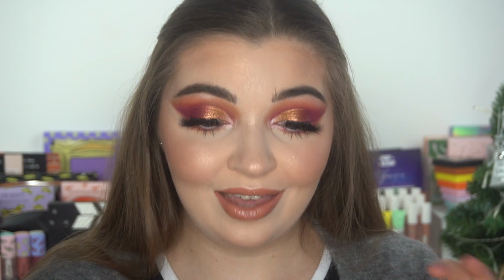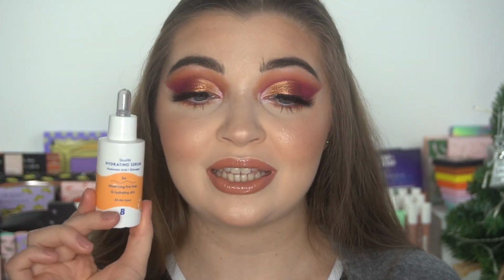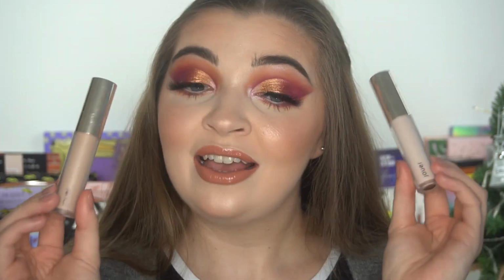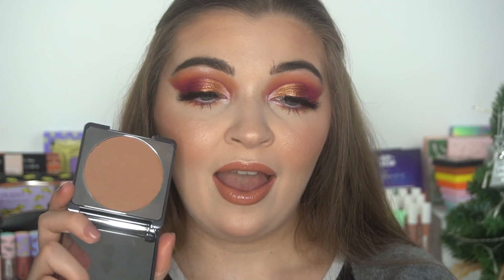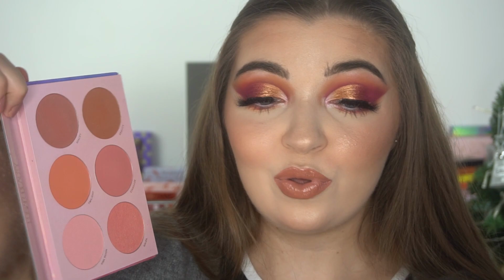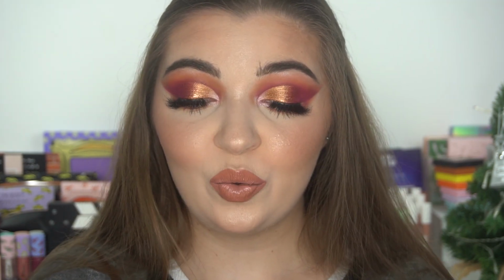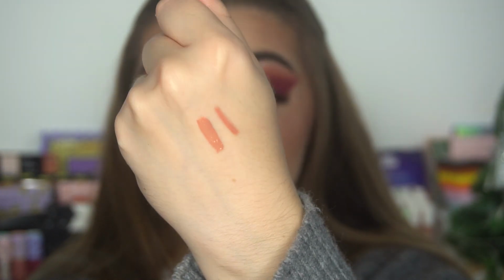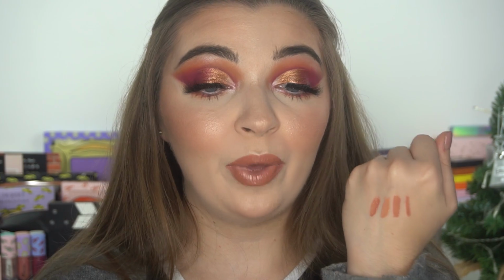💖RECENT FAVOURITES VIDEO!💖//LUNAR BEAUTY, BEAUTY BAY & MORE!💖//MISSECBEAUTY💖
This is my Recent Favourites video!!💖

Recent Favourites:
Pixi Milky Cleanser
Beautybay Hydrating Serum
Beautybay Moisturiser
Xxrevolution Cloud Complexxion Primer
Jouer High Essential Concealer
Anastasia Beverly Hills Powder
Xxrevolution Bronzer
Lunar Beauty Moon Prism Blush Palette
Benefit Cosmetics Cookie Highlighter
Morphe Lip Liner
Anastasia Beverly Hills Nood Lipgloss
Beauty Bay Glosses

FACE:
@makeuprevolution Pore Blur Primer
@urbandecay Stay Naked Foundation (10CP)
@nyxcosmetics Can’t Stop Won’t Stop Concealer (fair)
@nablacosmetics Close Up Loose Powder (Translucent)
@revolutionpro Opalescent Skin Finish Powder
@tartecosmetics Clay Play Palette (Terracotta, Desert)
@toofaced Papa Don’t Peach Blush
@jouercosmetics Citrine Highlighter

EYES & BROWS:
@pinkhoneyuk Brow Glue
@xxrevolution Xxfine Brow Pencil (Dark Brown)*
@makeupobsession Fluffy Brow Gel (Dark Brown)*
@voiletvoss Holy Grail Palette (Wine N Dine, Hashtag, Transition, Cranberry Splash, Toffee, Crystal)
@morphebrushes Colour Pencil Liner (Coconut)*
@sigmabeauty Sinuosity Lash Mascara*

LIPS:
@colourpopcosmetics Ultra Satin Lip (Aquarius)
@buxomcosmetics Lip Cream (White Russian)